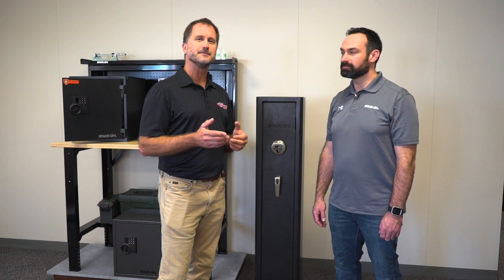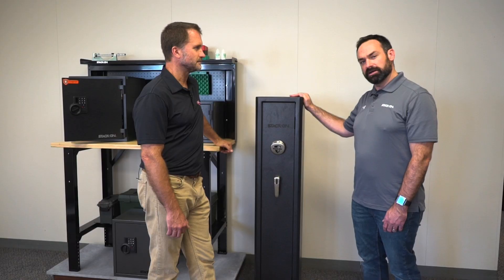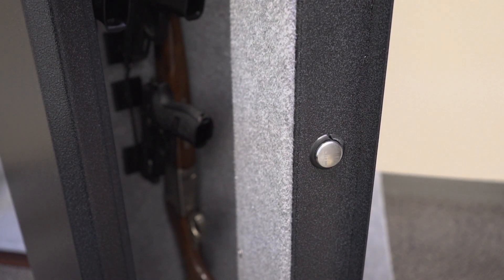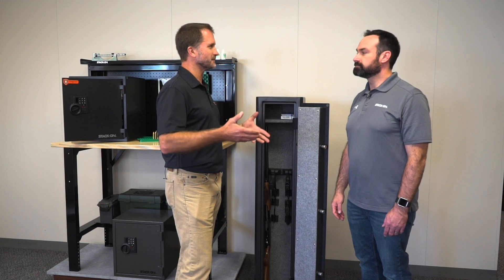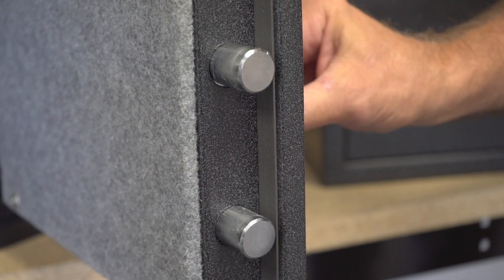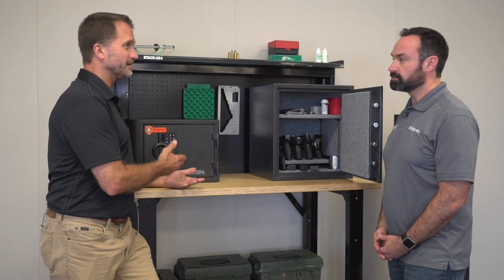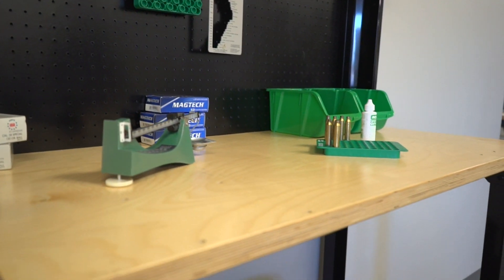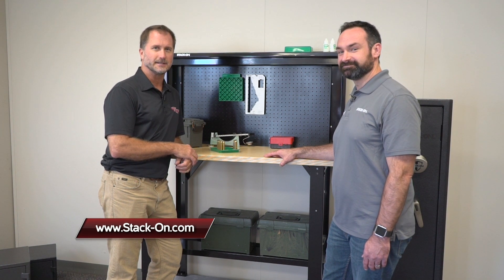MidWest Outdoors TV Show #1656 - Stack On Gun Safes Hunters Showcase 2017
Stack On Gun Safes Hunters Showcase 2017